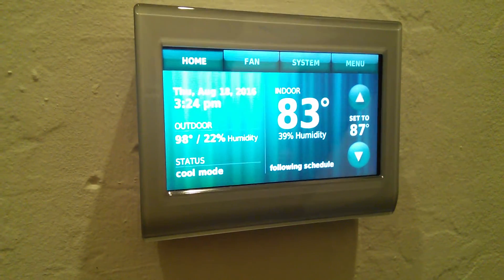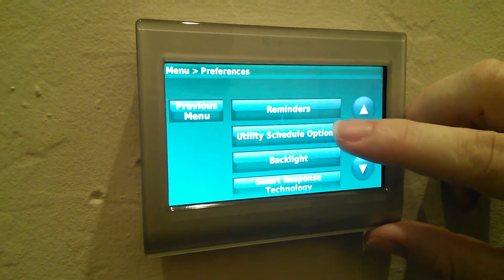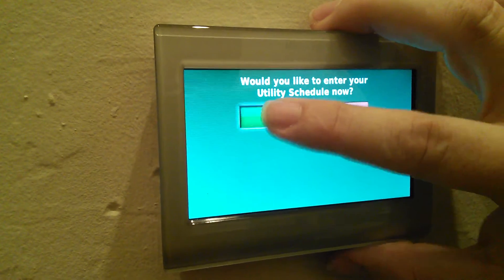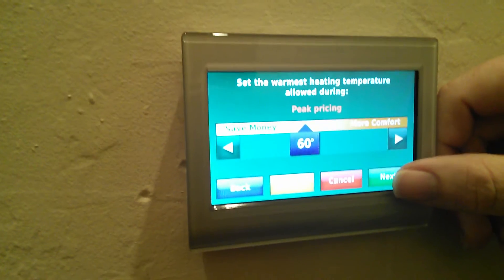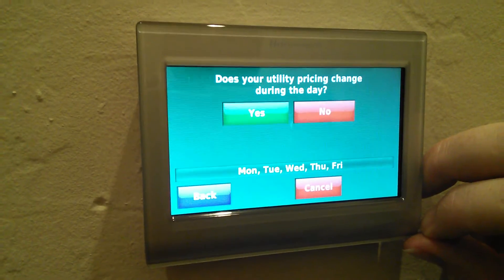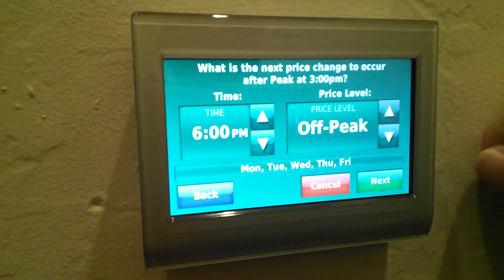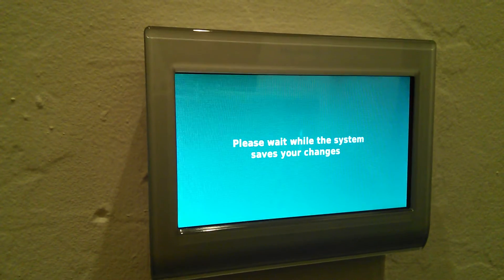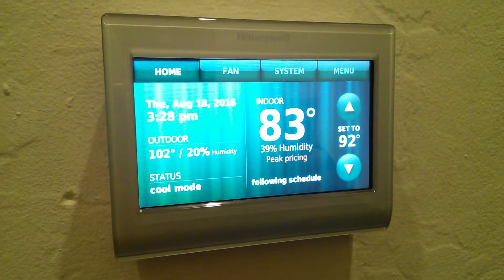Utility Schedule Options Setup - Honeywell RTH9580WF Thermostat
This video walks through the setup of the new Utility Schedule Options menu item for the Honeywell RTH9580WF. The feature allows you to program in your Utility Company's Rate requirements into the thermostat, so they are automatically handled on top of your regular temperature program.

I have a blog post that goes into more detail on the features in a text view at:

Perhaps the feature is still evolving at Honeywell, so they haven't published any documentation. Hope this helps you set yours up.